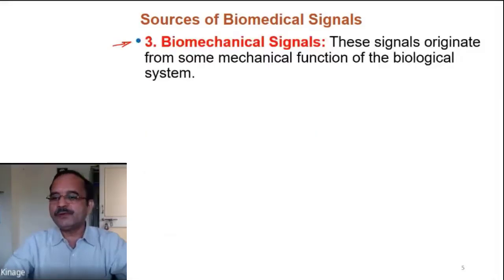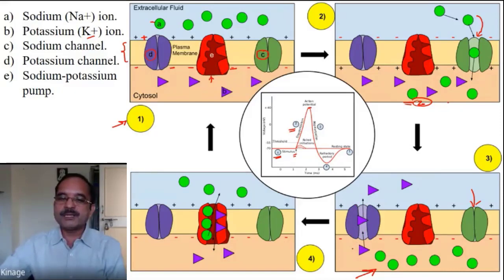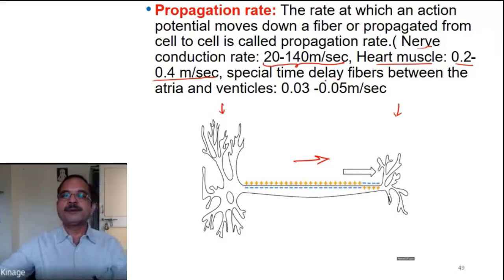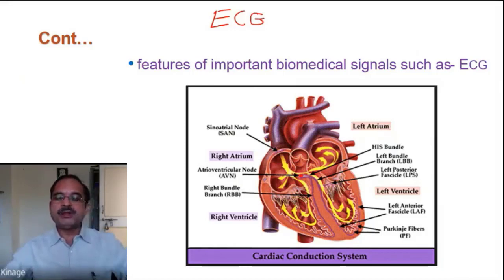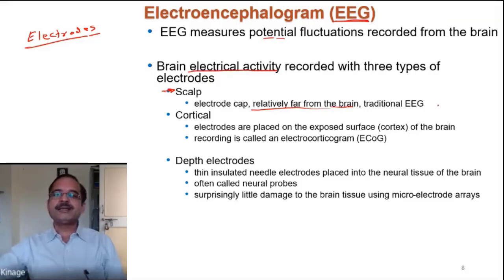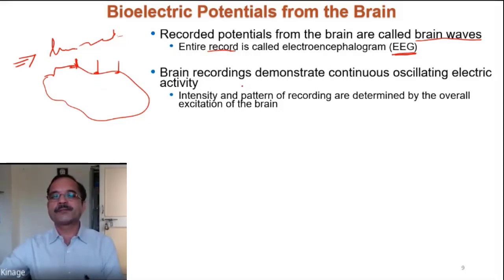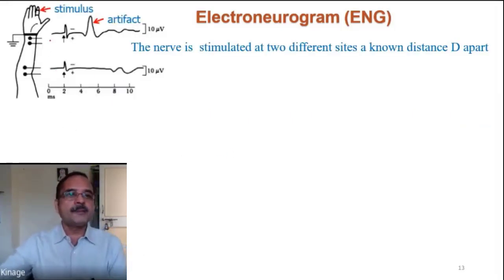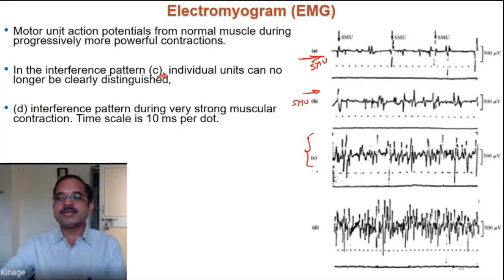Lecture 6 BSP Biomedical Signals and Action Potential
Bioelectric Signals and Action Potential, Introduction to ECG, EEG, ENG, EMG